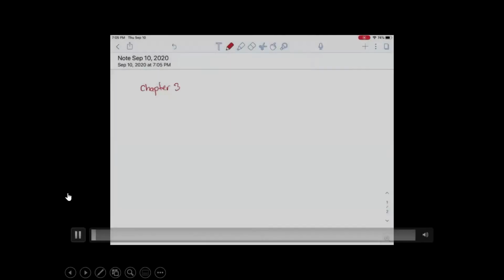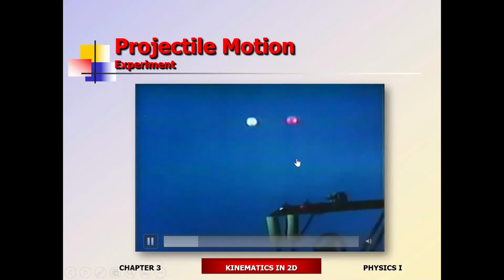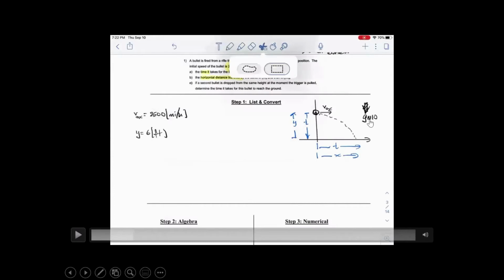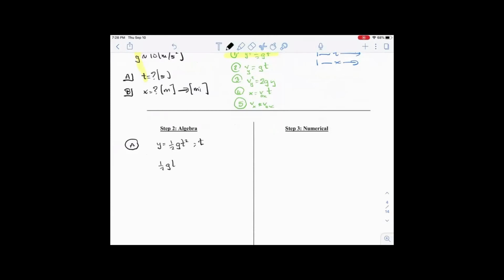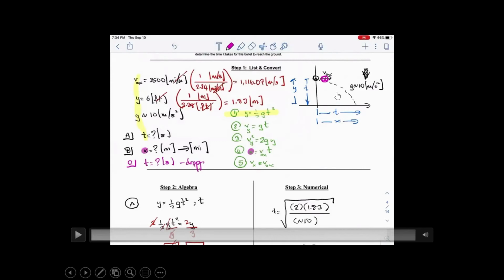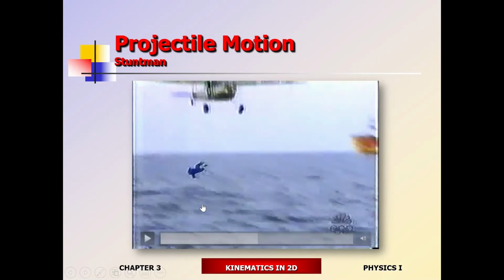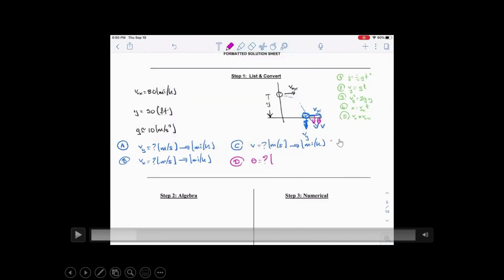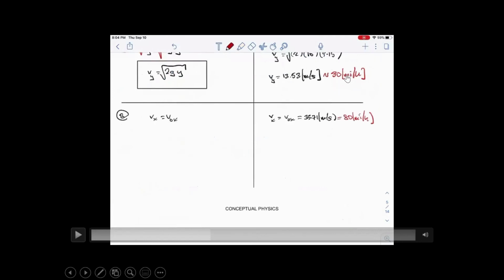Chapter 3: Projectile Motion 02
The mathematical solution of the question of which bullet lands first, regarding the fired and the dropped bullets in this video that focuses on the sideways projectile motion.